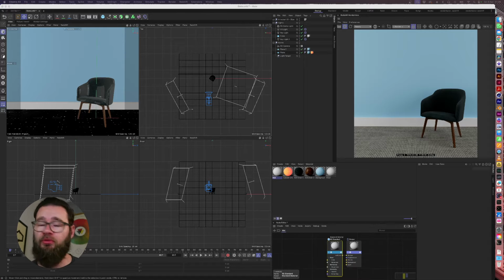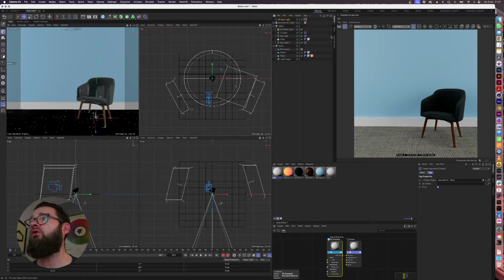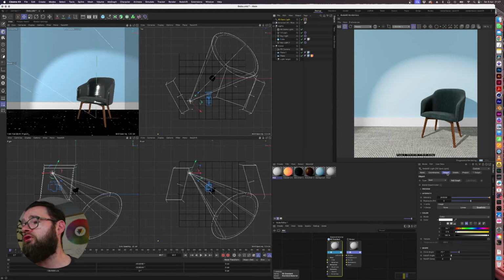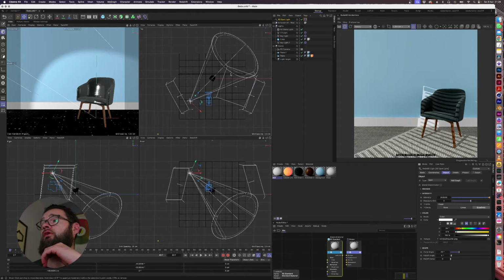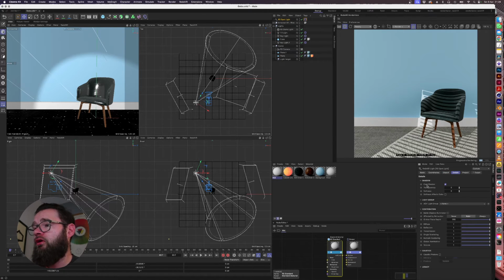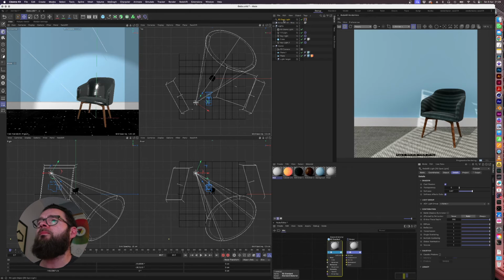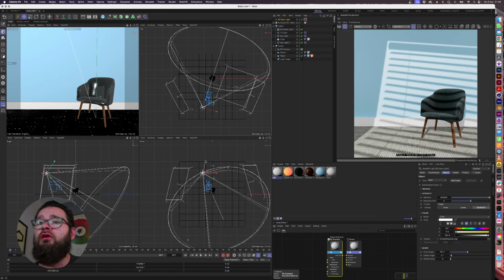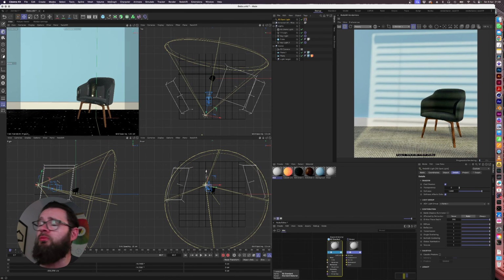Cast shadows using spotlight based PNGs, with the Gobo function in Cinema 4D and Redshift.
Save memory and processing power while creating an atmospheric scene, simple and easy tutorial.